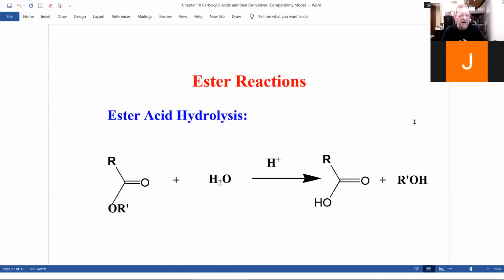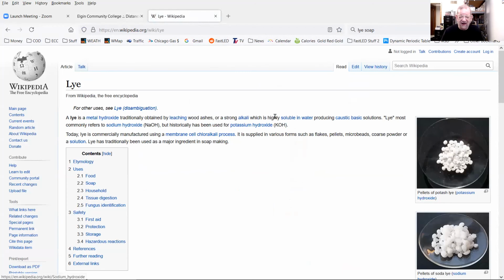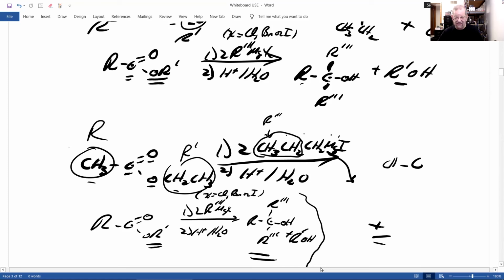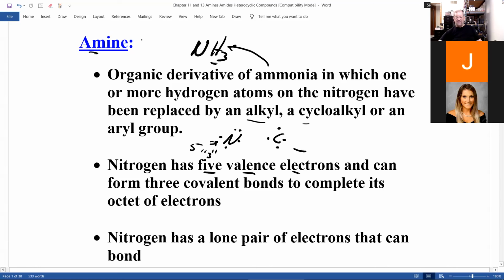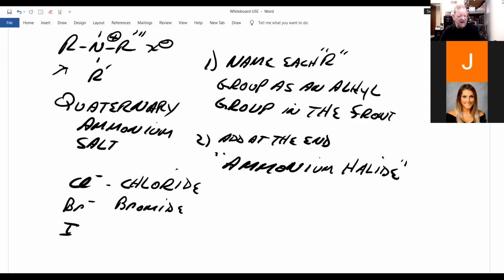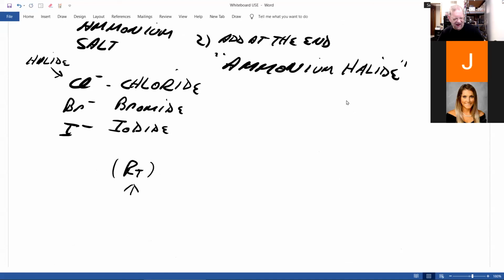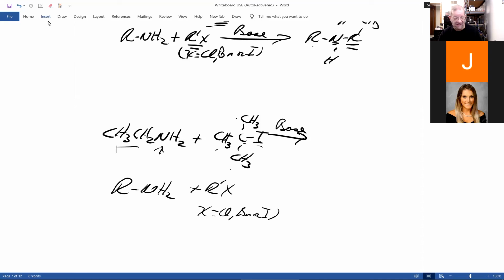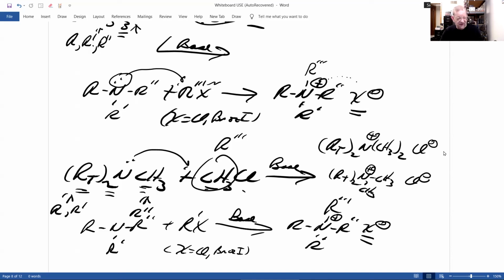20210708 CHM 170 Zoom Meeting Week #5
Topics: acid hydrolysis of an ester, base hydrolysis of an ester, saponification, reaction of Grignard reagents with esters, polyesters, amines, quaternary ammonium salts, amine nomenclature, quaternary ammonium salt nomenclature, applications of quaternary ammonium salts, reaction of ammonia with alkyl halides, reaction of amines with alkyl halides